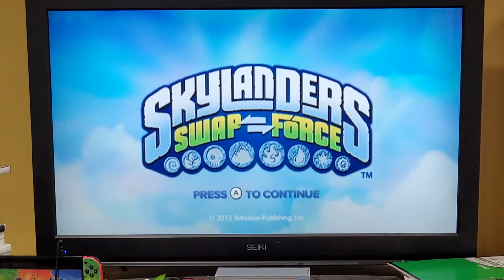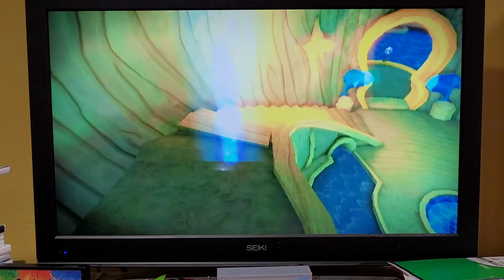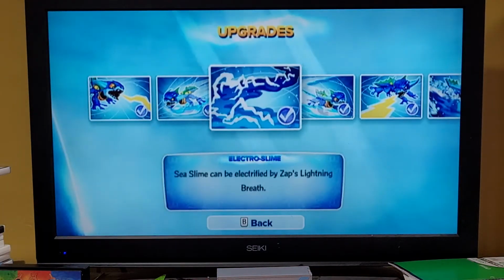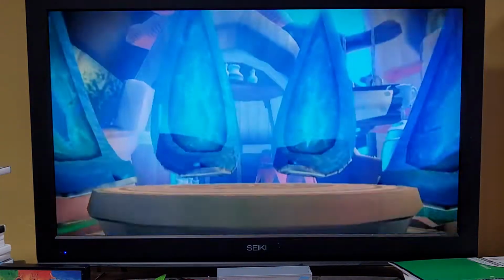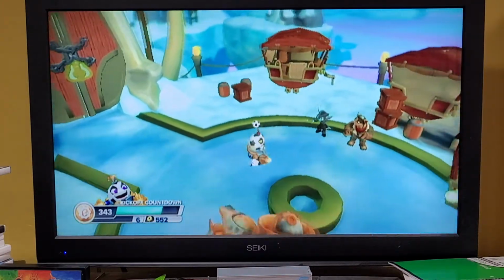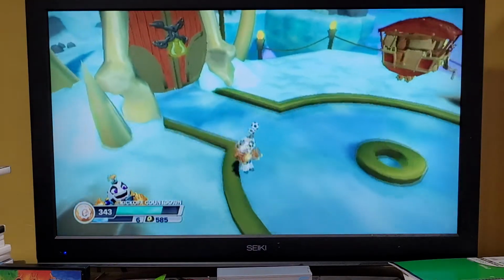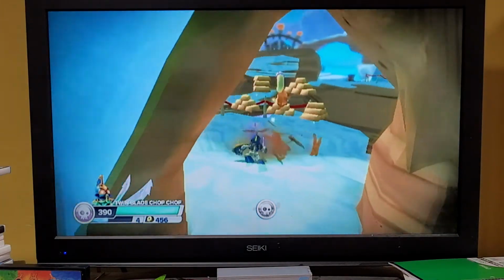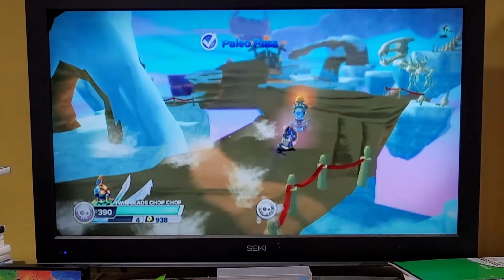oh, its the Scottish elves!! Skylanders swap force series 3/corelocke part 4